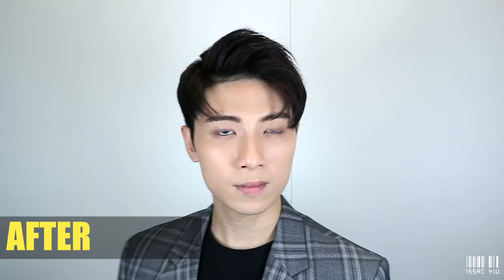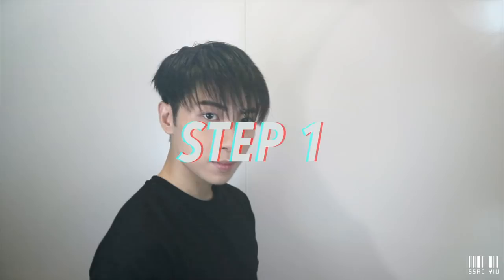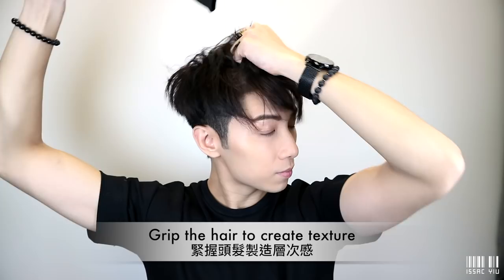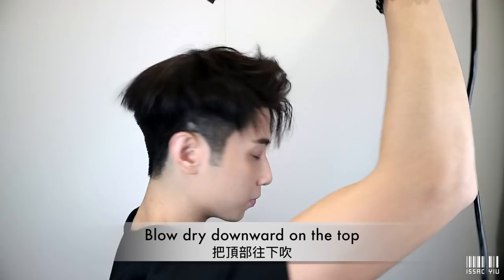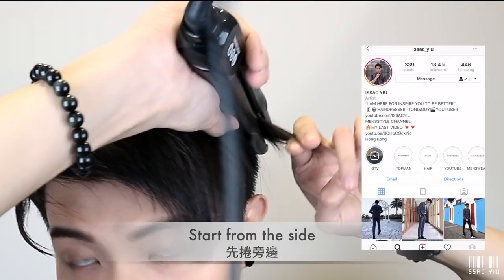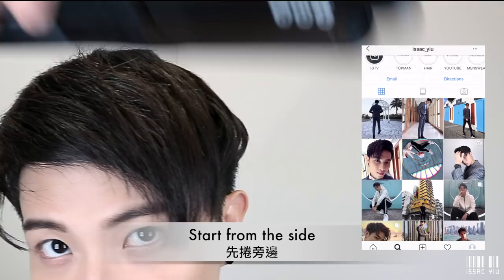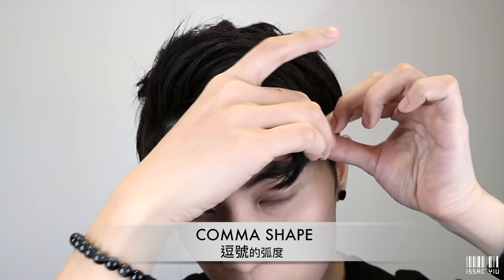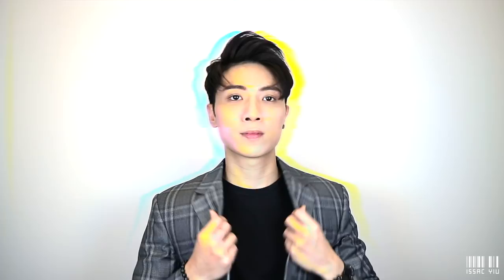BTS COMMA HAIR 2024 I 逗號頭造型教學 | KOREAN TWO BLOCKCUT | KPOP STAR STYLE | ISSAC YIU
Welcome to be ISSAC FAMILY  !!👽

Hair product :

 PLI    __  LOREAL PRO

POKER PASTE  __ LOREAL PRO

INFINIUM 4 HAIR SPRAY   __  LOREAL PRO